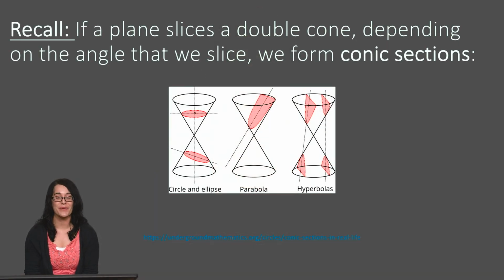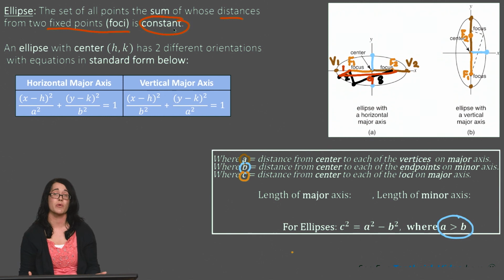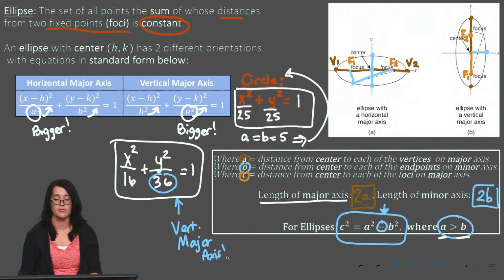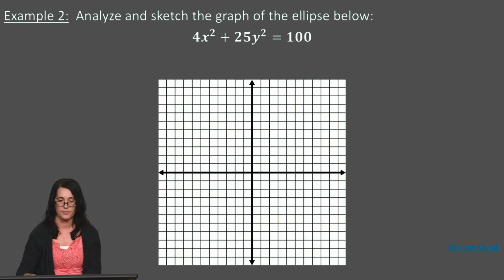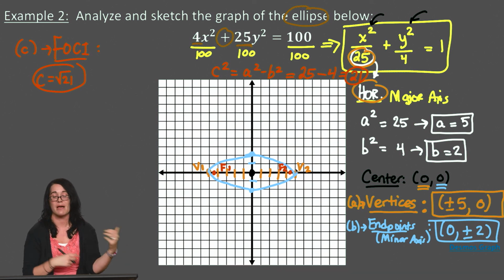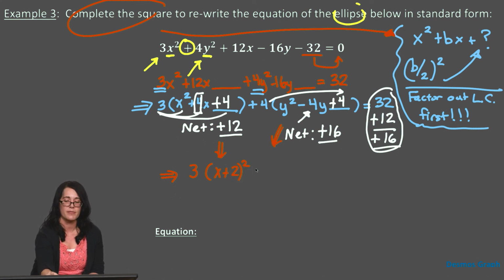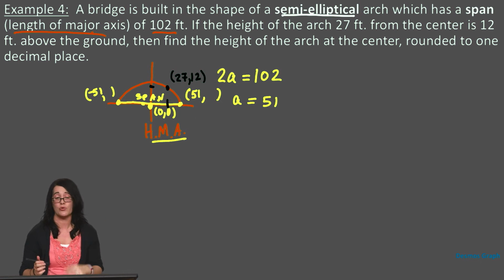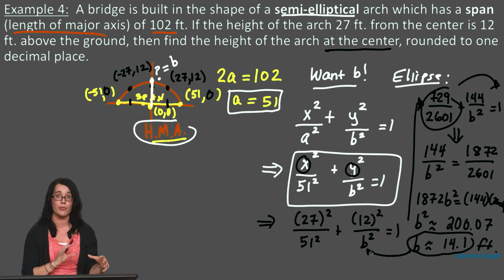Conic Sections: Ellipses